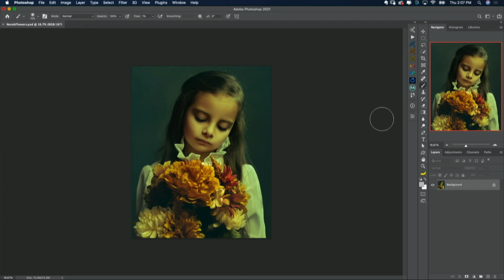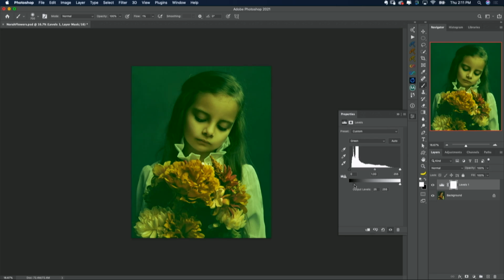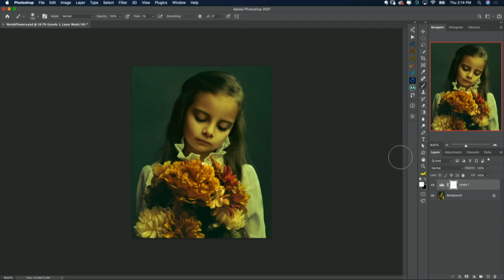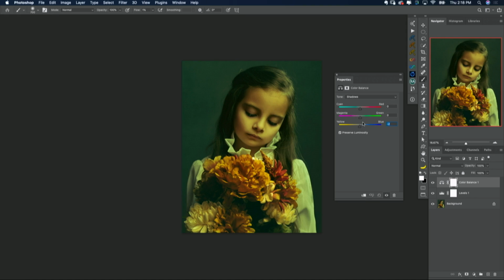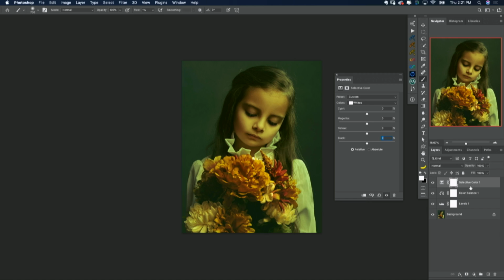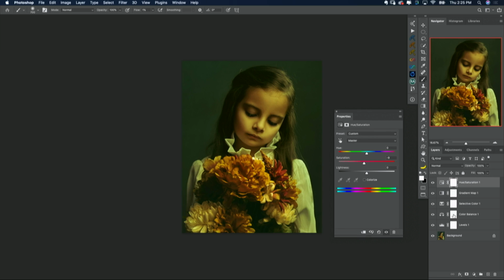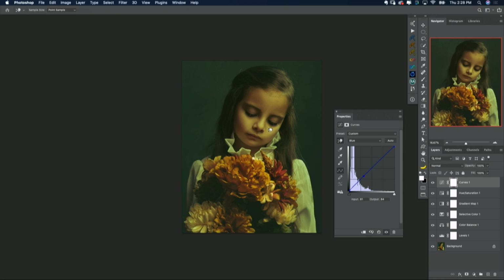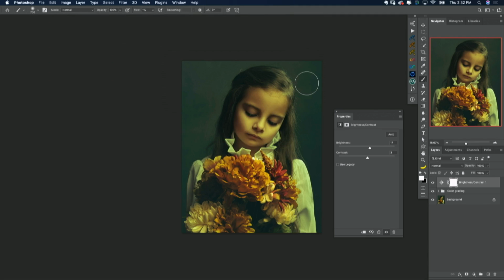Color Grading in Photoshop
Τρόποι για να αλλάξετε την χρωματική απόχρωση μιας φωτογραφίας